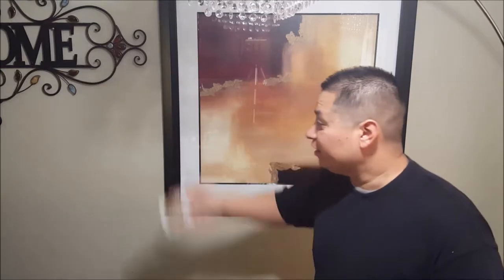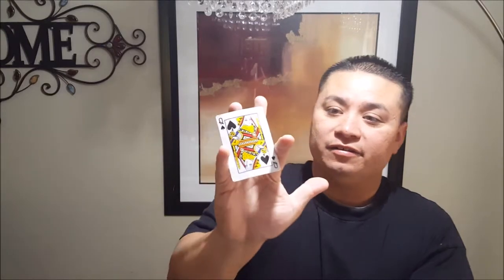ONE CARD ILLUSION EASY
In this video. I will teach you an easy one card illusion magic trick. Very easy just need to practice

Thank you so much for visiting my Channel. In this Video I talk about how you can do an easy magic trick with one card.

Imagine, Create, Persist

-Yancy Martin

Snap ID  yancymartin

Instagram.com/yancymartin

Instagram.com/quartergolf

Snap ID  yancymartin

Insta  yancymartin